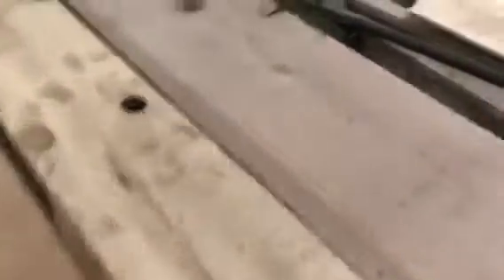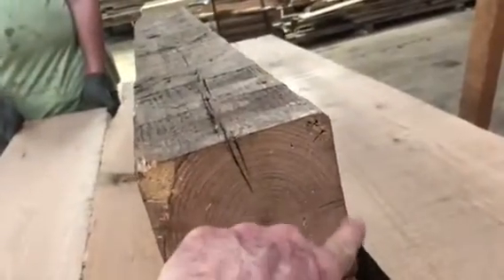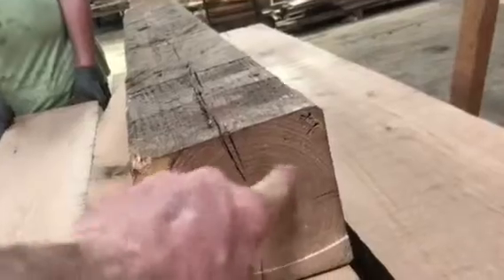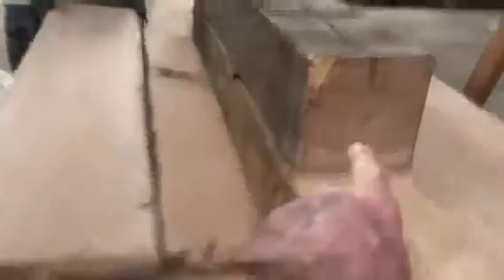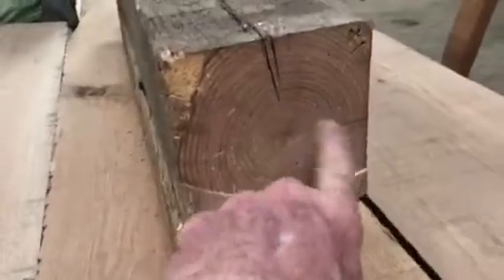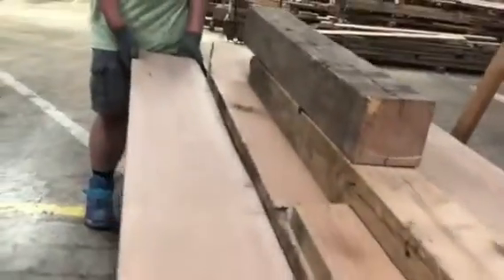Resawn Oak beams— Ben Krone